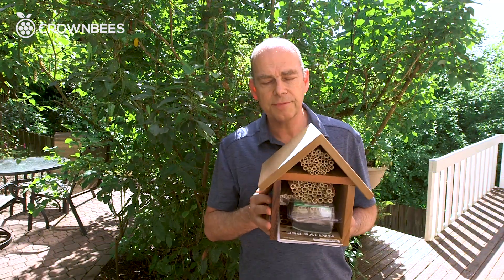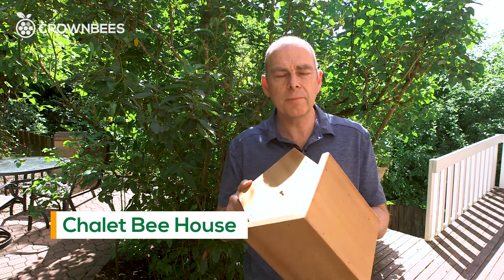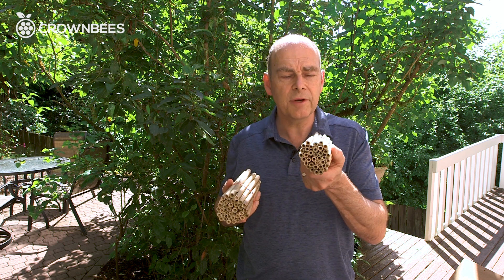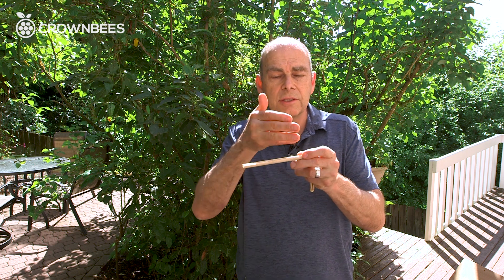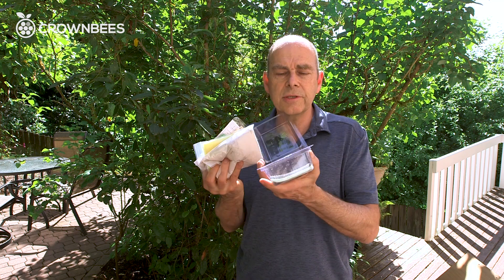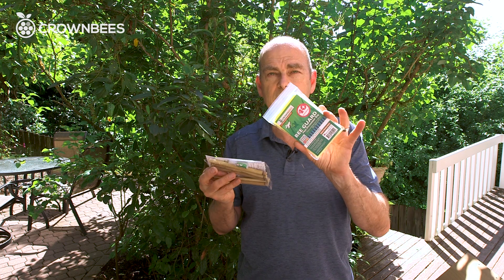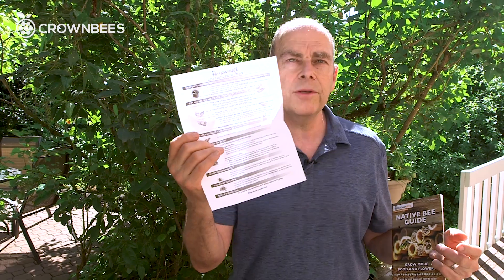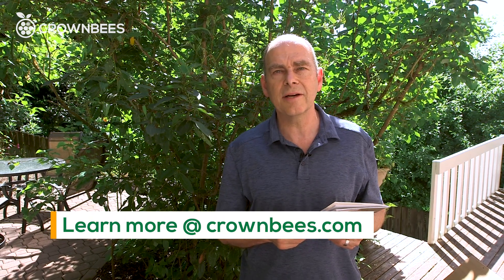Unboxing Crown Bees Chalet Kit - Bee House with Bees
Ready to raise mason bees? We're showing you how our Chalet bee house kit comes with everything you need to raise mason bees in the spring and leafcutter bees in the summer. This is a great kit for beginners and it includes all the accessories and instructions you need to get started.

Our spring mason bees and summer leafcutter bees carry pollen dry and loose and they stay close to their bee house - making them 100 times more effective pollinators. Simply set up their bee house, place out their nesting holes and bee cocoons, and watch them build their nests. Raising our gentle bees takes only about two hours per year!